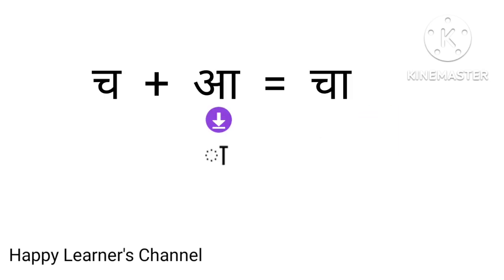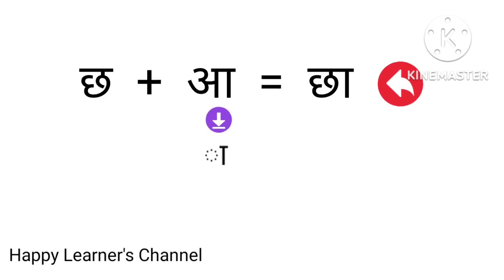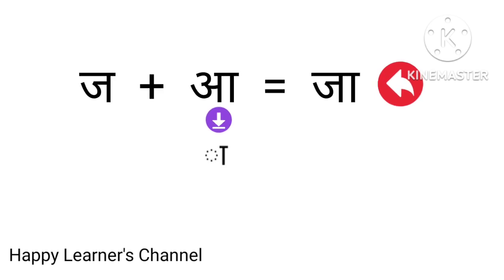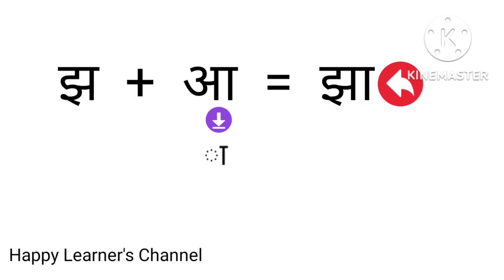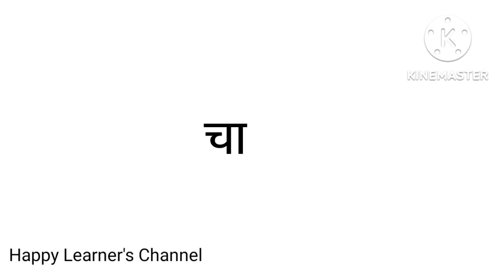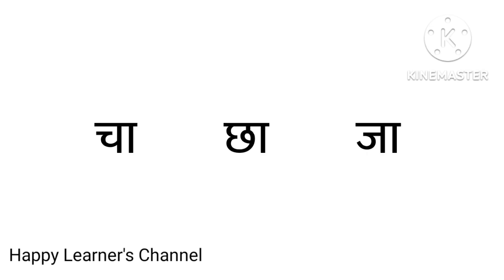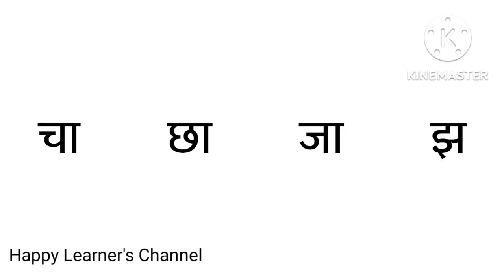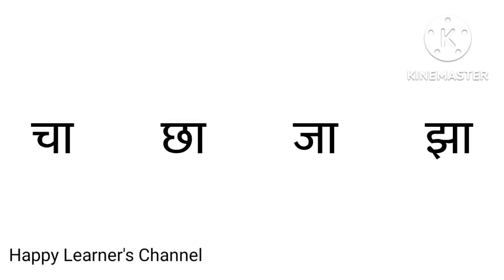How to read Hindi letters and words easily # Part 2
A step by step process to learn Hindi language. Our viewers are requested to watch all the parts one by one to learn the language easily.